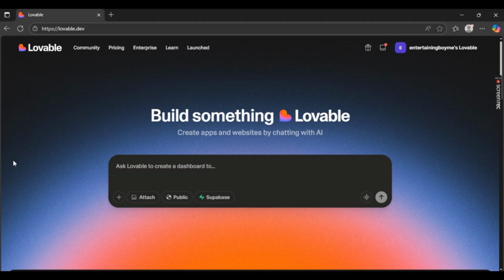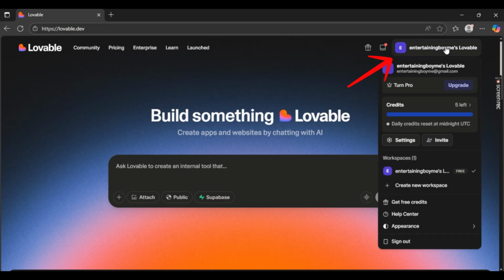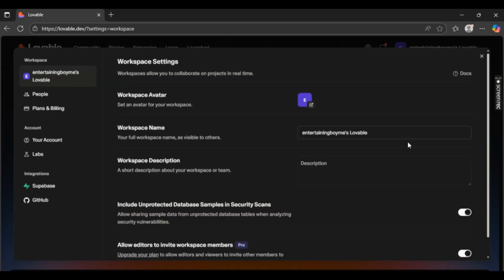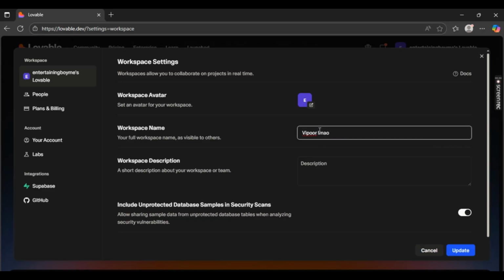How to Change Display Name in Lovable AI 2025?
✍️ Want to know how to change your display name in Lovable AI? In this tutorial, I’ll show you the quick and easy steps to update your profile name and make your account more personal. Perfect for beginners who want a fresh identity in the app! 💖✨

🚀 Updating your display name helps you stand out and keeps your Lovable AI profile unique. 📱🌟